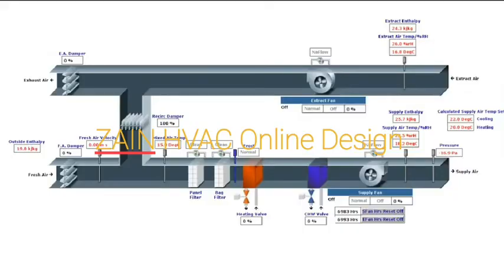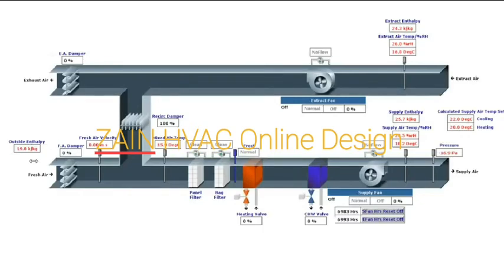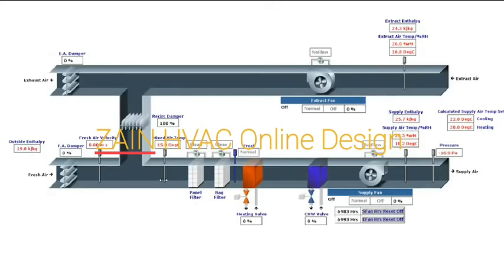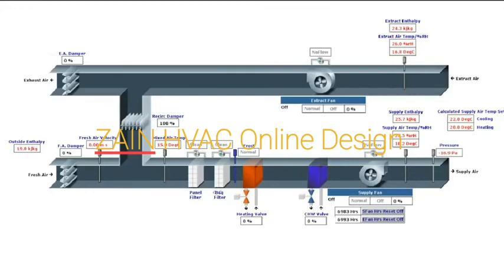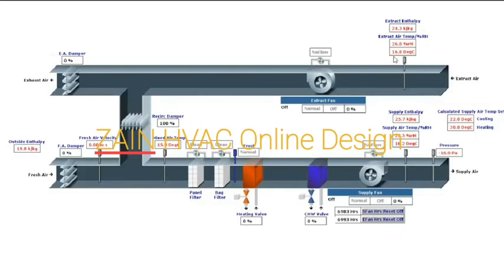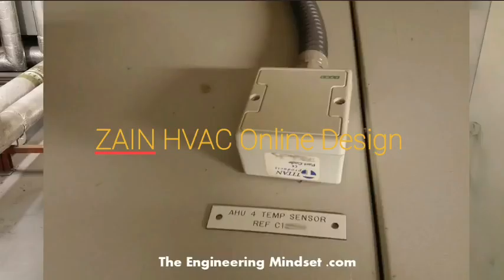HVAC design in detail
HVAC design and details